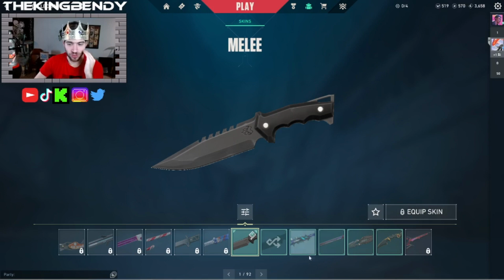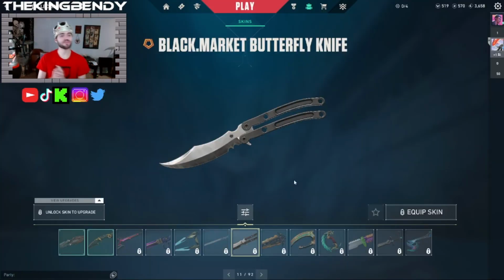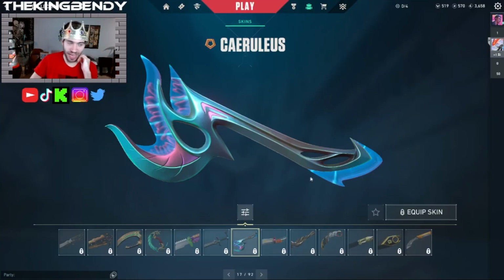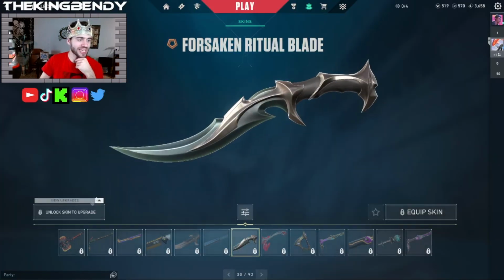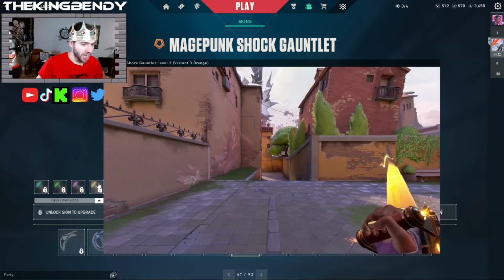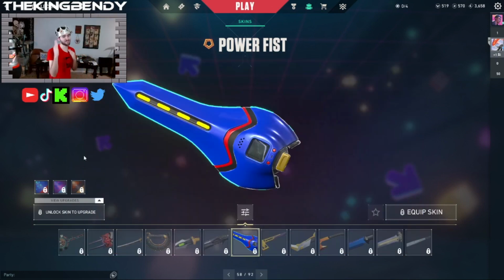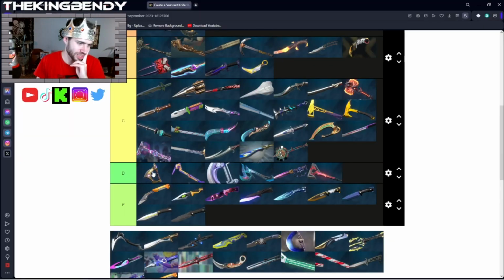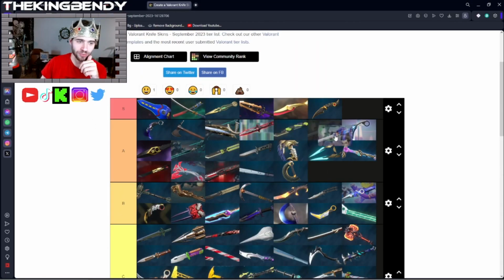VALORANT CASUAL RANKS EVERY KNIFE SKIN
let me know what your favorite knife skin is in the game!